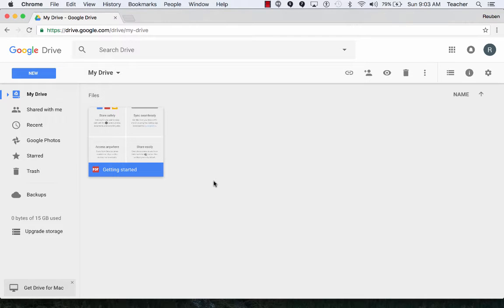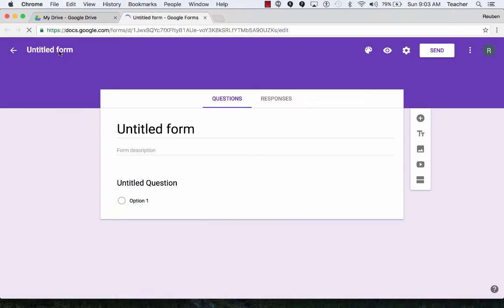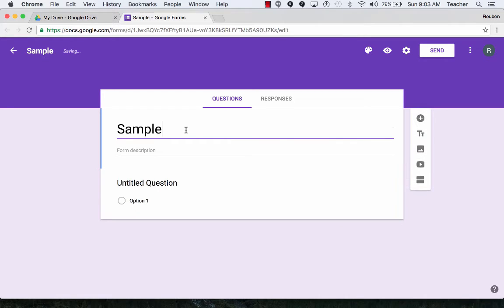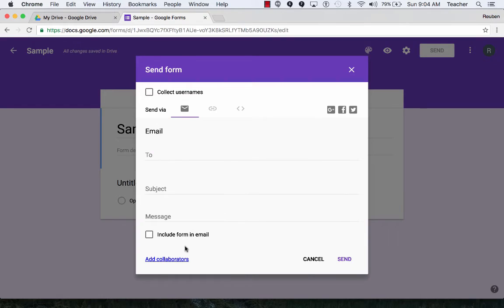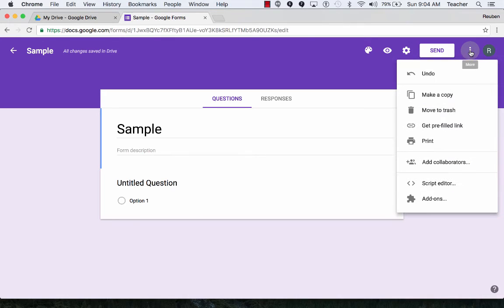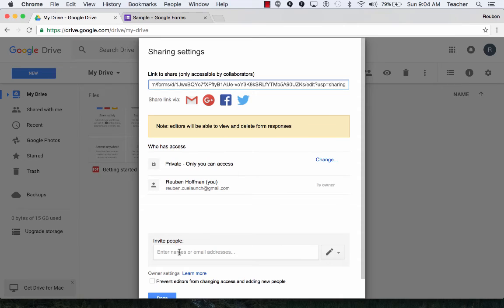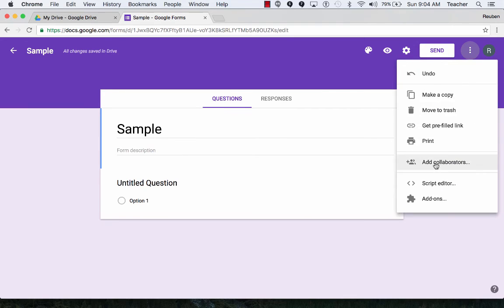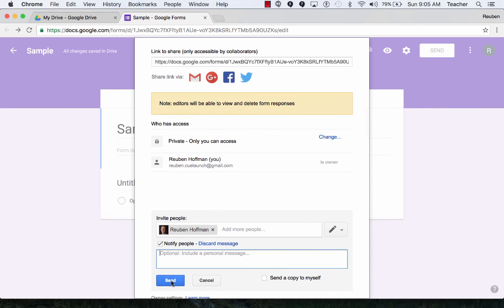Forms: Create and Collaborate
How to create a new Google Form and add collaborators